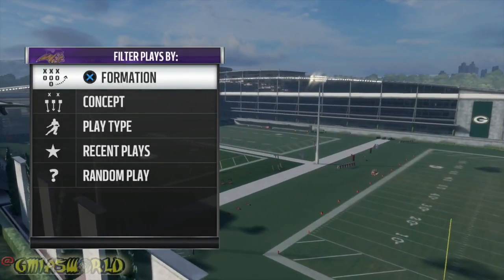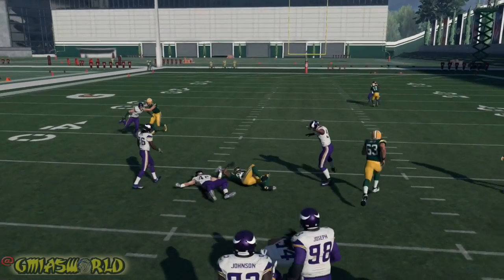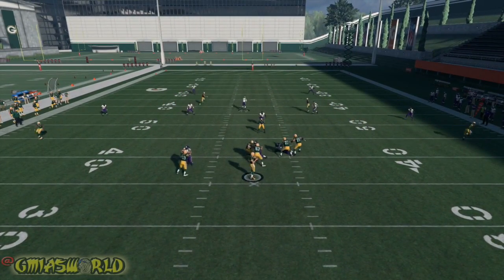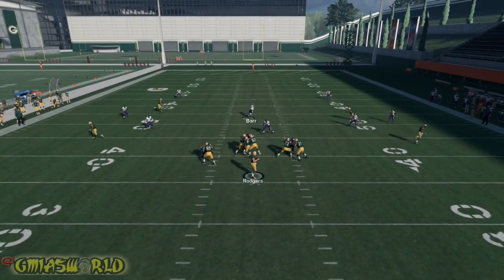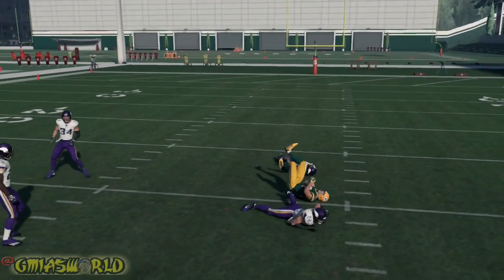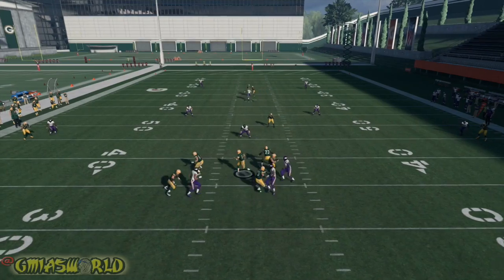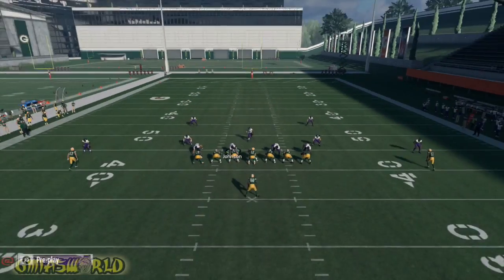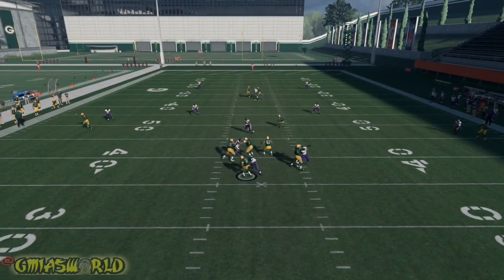Madden 18 Money Play: Shut Down Skinny Posts Routes With This Scheme!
In this video I talk about Madden 18 Money Play: Shut Down Skinny Posts Routes With This Scheme!